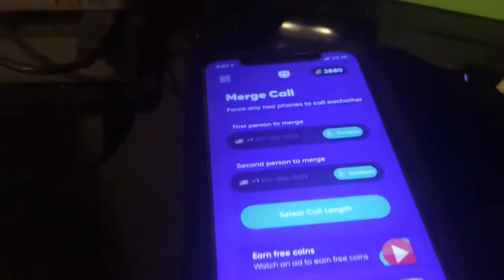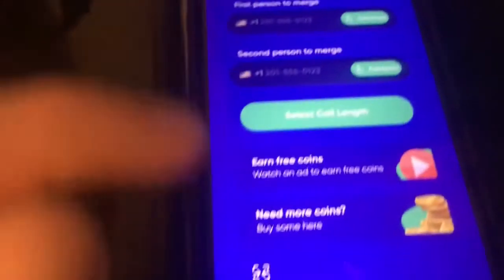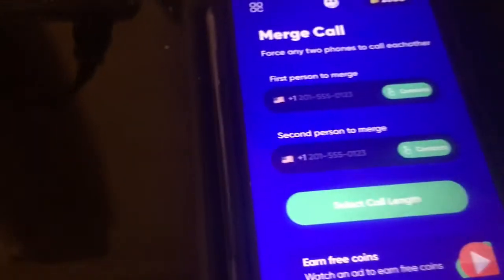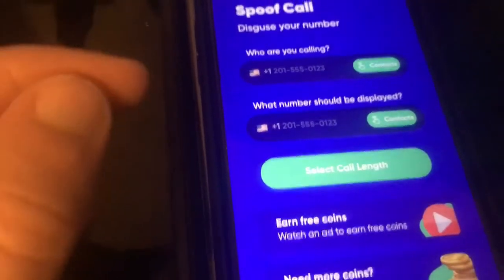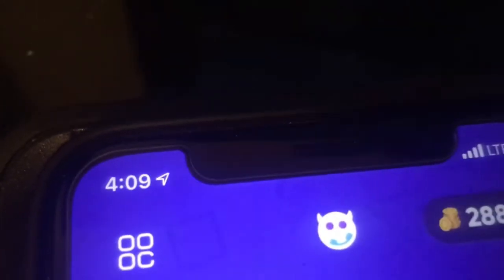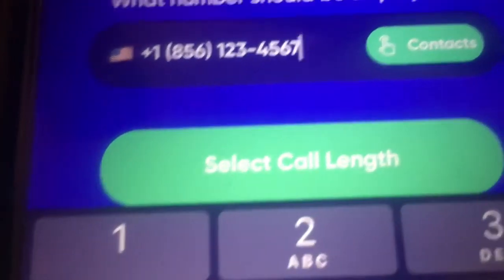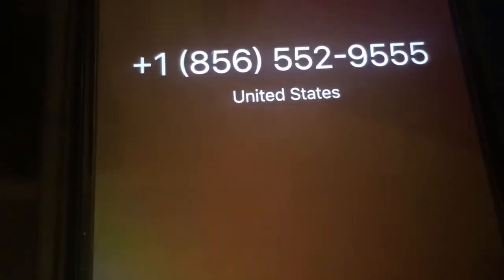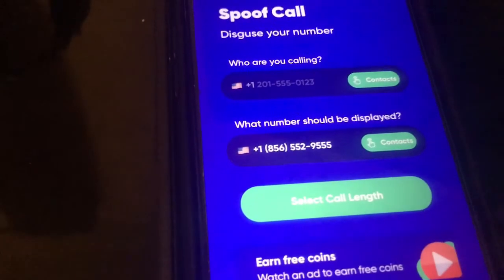How to Merge and Spoof Calls on iOS (3way.io)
links: None, check the video.

- AppleTechStop